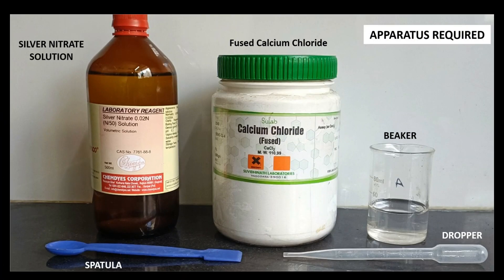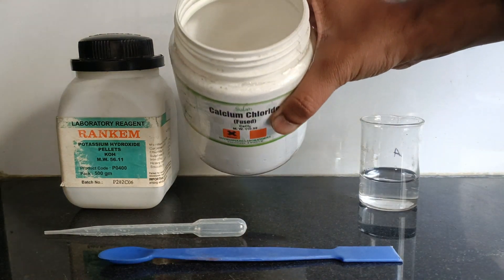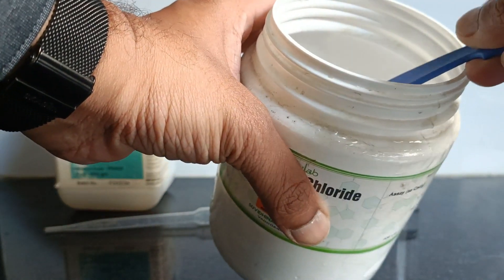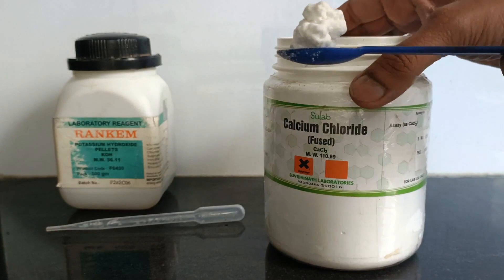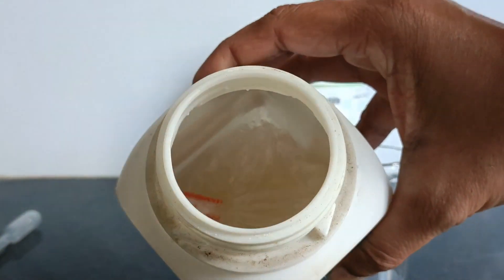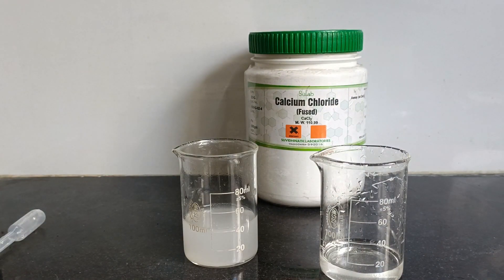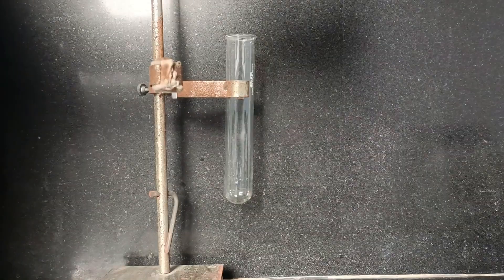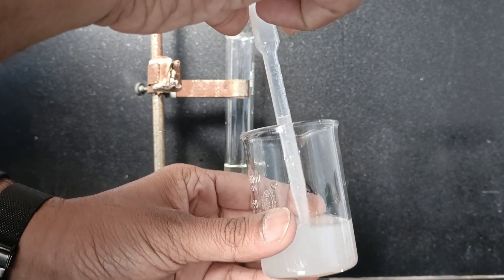Precipitation Reaction Unveiled: Calcium Chloride and Potassium Hydroxide Encounter!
Welcome to our captivating YouTube video, where we delve into the mesmerizing world of chemical reactions! Join us as we explore the intriguing precipitation reaction between calcium chloride (CaCl₂) and potassium hydroxide (KOH), a chemical encounter that unveils stunning transformations right before our eyes.In this video, we present an exhilarating visual demonstration of the reaction, showcasing the magical process of precipitation.
As we carefully combine the two solutions, watch as a mesmerizing dance of chemical particles unfolds, bringing forth a cascade of captivating reactions.Prepare to witness the remarkable formation of calcium hydroxide (Ca(OH)₂), a solid precipitate that materializes as the two solutions come into contact. Observe closely as the once-clear liquid mixture undergoes a breathtaking transformation, turning hazy and revealing the mesmerizing formation of the precipitate.
Throughout the video, our knowledgeable host provides insightful explanations and key scientific details, unraveling the underlying chemistry at play. Discover how calcium chloride and potassium hydroxide react, and gain a deeper understanding of the principles behind precipitation reactions. We'll explore the balanced chemical equation and discuss the role of ions in this captivating process.Whether you're a chemistry enthusiast, a student looking for educational content, or simply someone who appreciates the beauty of chemical reactions, this video is a perfect blend of captivating visuals and enlightening explanations.Join us on this captivating journey as we unravel the enigmatic world of precipitation reactions. Don't miss out on the opportunity to witness the fascinating collision between calcium chloride and potassium hydroxide, as they transform the solution into an awe-inspiring spectacle of chemistry.Like, comment, and subscribe to our channel for more captivating scientific explorations and be sure to hit the notification bell to stay updated with our latest videos. Get ready to be amazed by the stunning precipitation reaction in this enthralling presentation!